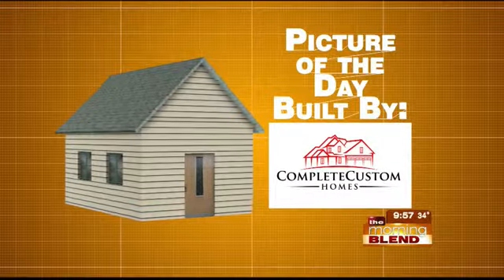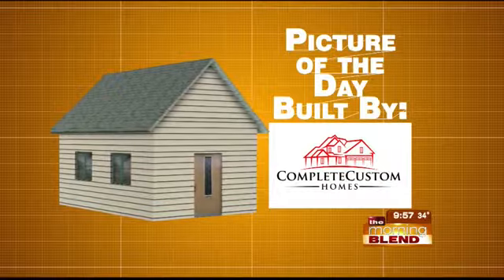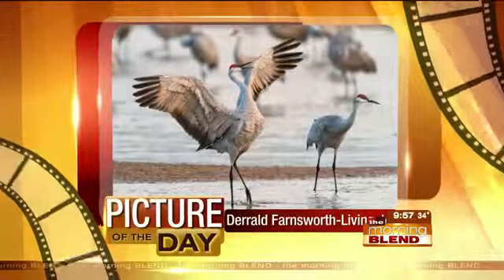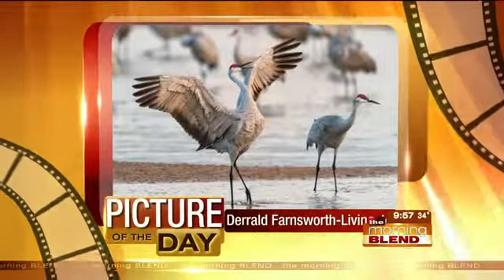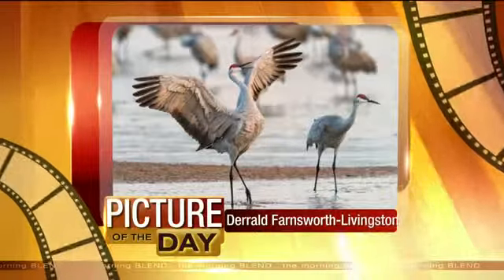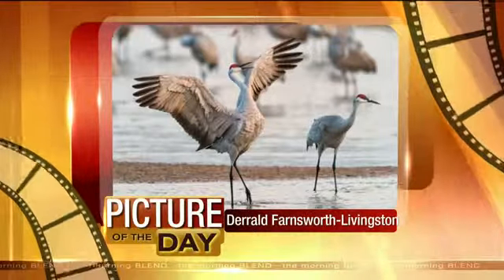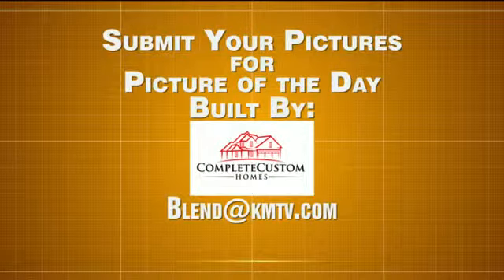Picture of the Day Built by Complete Custom Homes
Today's Picture of the Day is submitted by Derrald Farnsworth-Livingston.  He captured this picture of a Sandhill Crane near Gibbon, Nebraska!  Great shot Derrald!

For more information about Complete Custom Homes, click here .